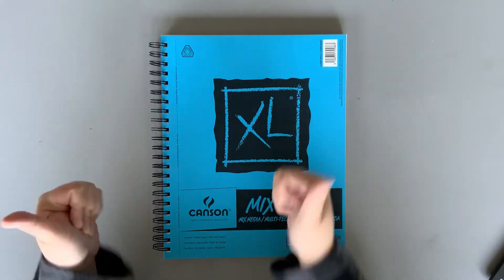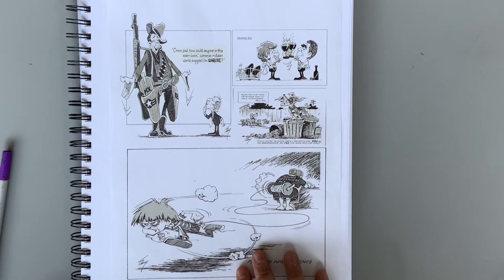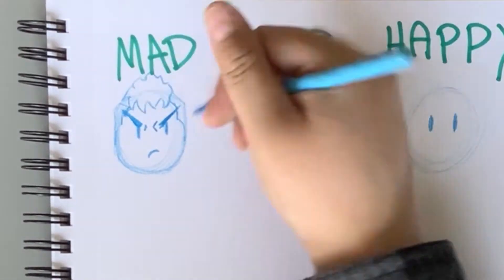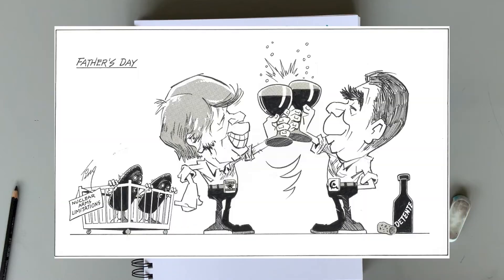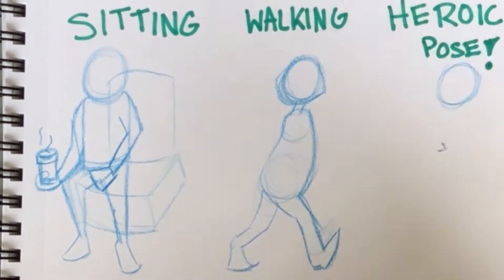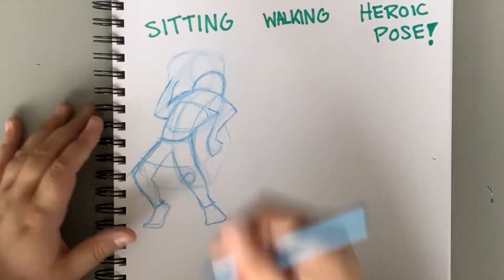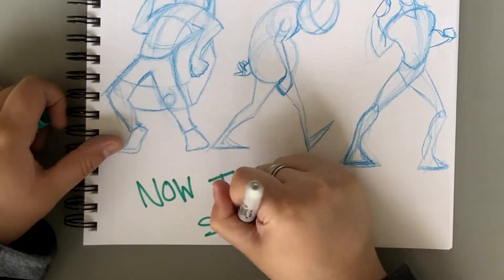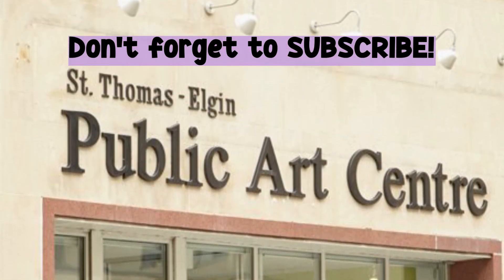Comic Book Making Tips and Tricks!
In this video, Julianne goes over the tips and tricks to make a successful and dynamic comic book! Breaking down what you need to succeed with your comic book dream! As we go over the process, we also take a look at Merle "Ting" Tingley's artwork! Learn more about him on our website listed in this description. So have fun getting started with these tips and tricks!